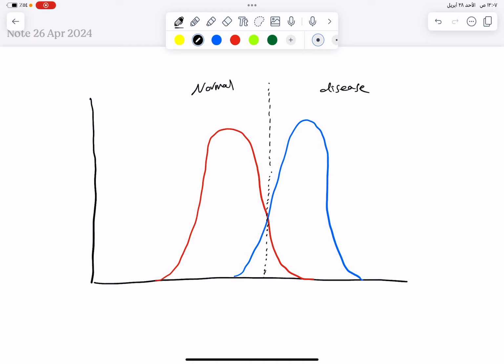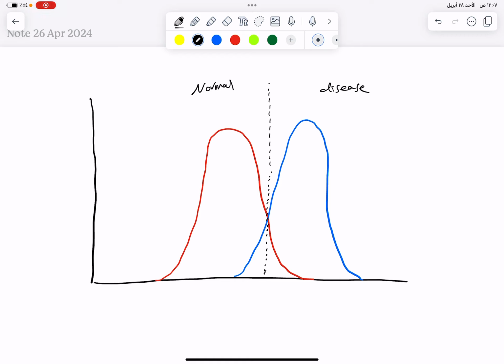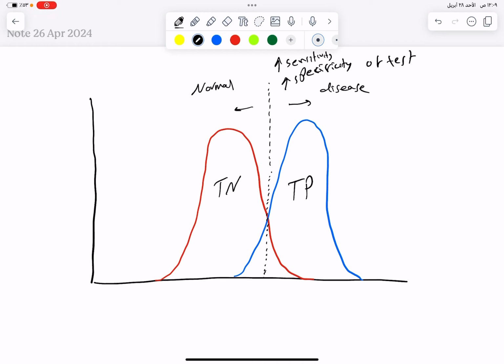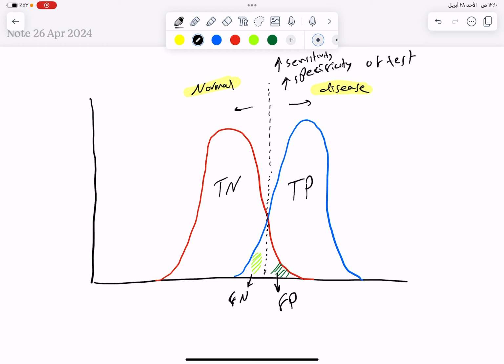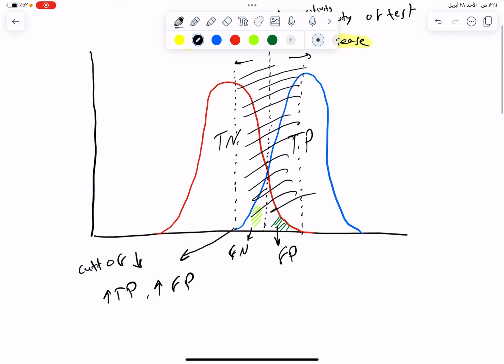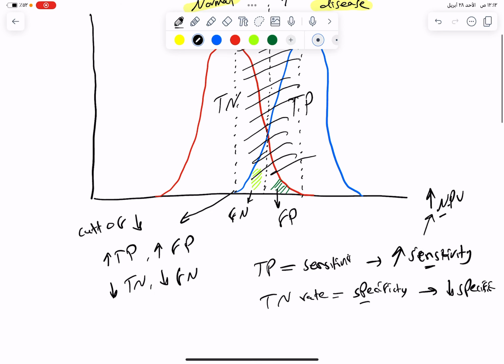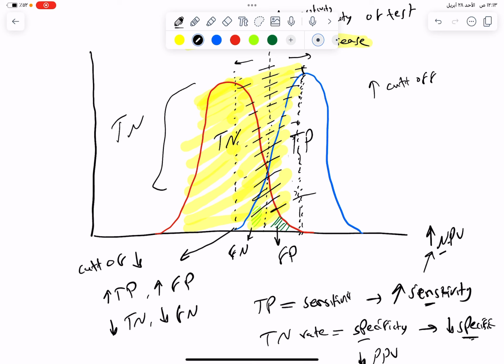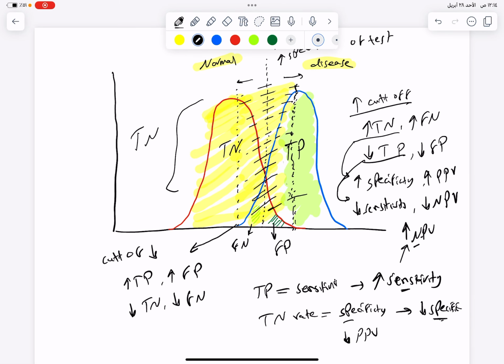Sensitivity & specificity of test